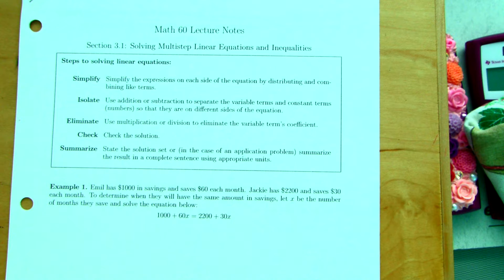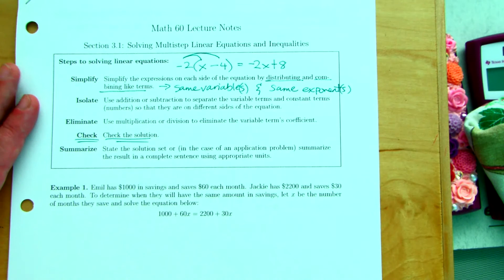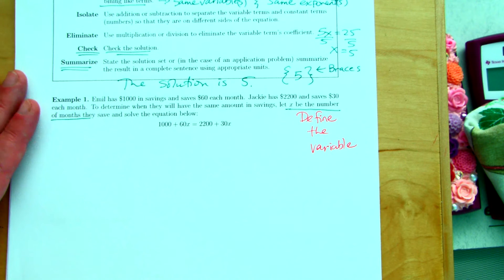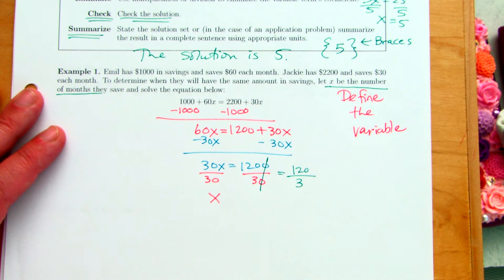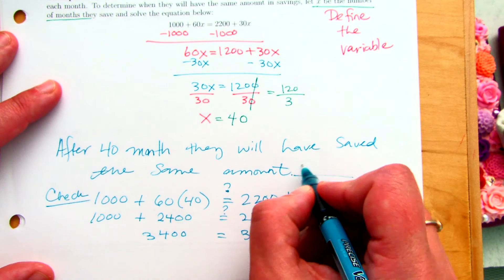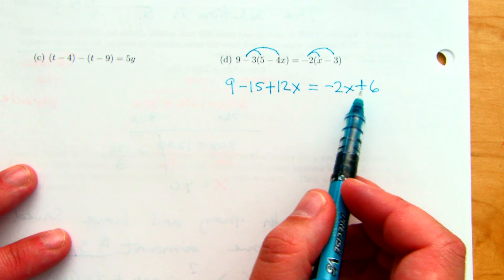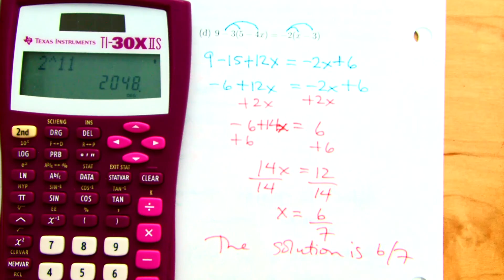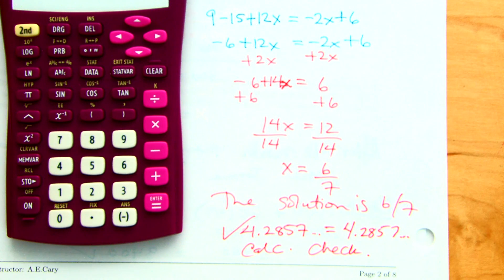Solving Multi-Step Linear Equations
1. Solving
2. Checking.
3. Stating solutions.